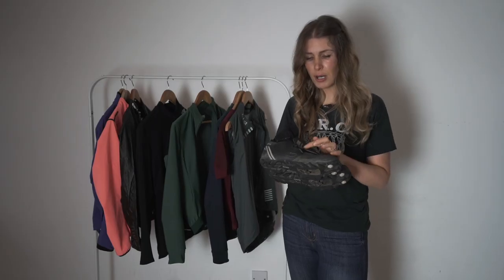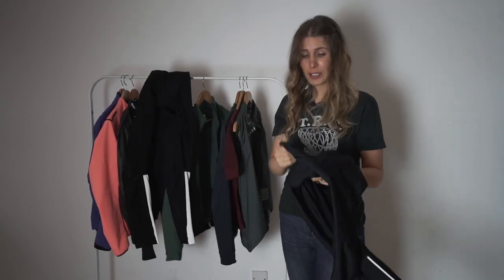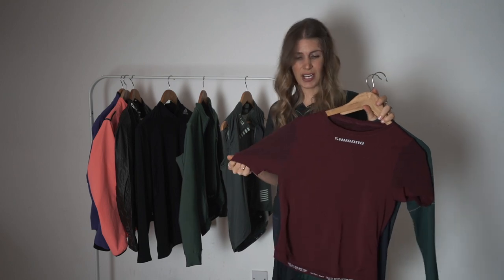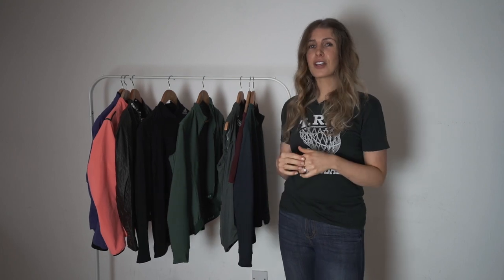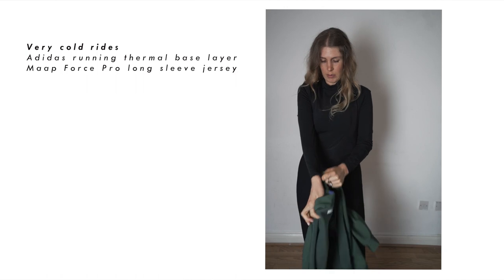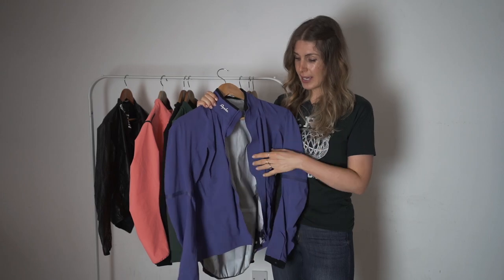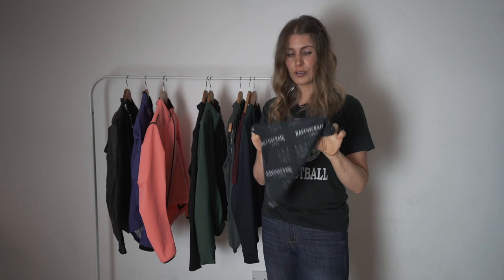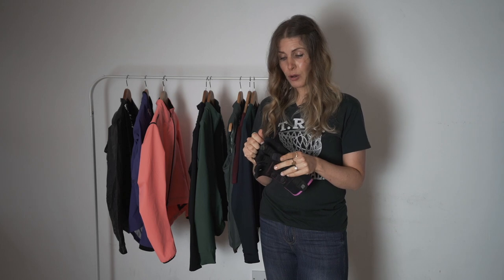Winter Kit for ALL Weathers!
Heeey, wanted to do an updated winter kit vid cos it's the question I get asked the most on Insta. So here it is...

I was gifted some of the items and bought others - just being transparent.

Also, if you have any beltin' pieces of winter kit I need to know about, let me know in the ol' comments section.

Green and blue long sleeve jersey: I can't find it anywhere online, I think they must have stopped selling it.

Blue waterproof jacket: This is the Rapha Souplesse but I think thy must have sold out as I can't find this one anywhere.

Light gloves (these are the most similar to the ones I have. I bought mine from Evans and they were around £20-25).